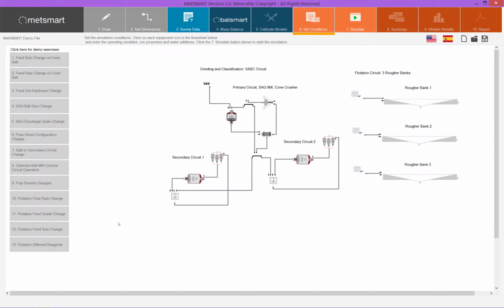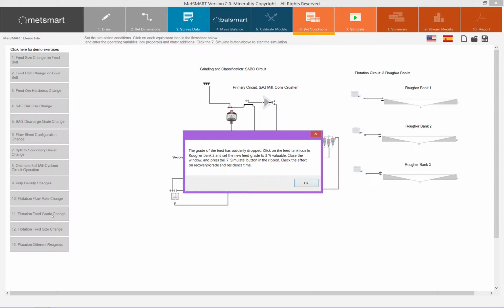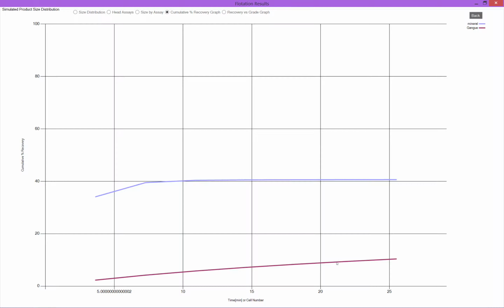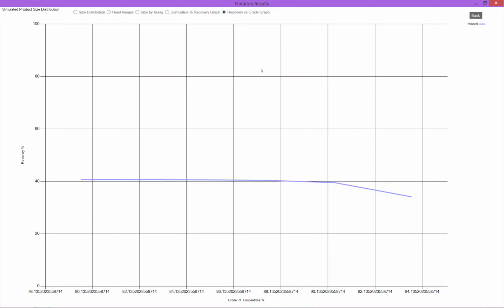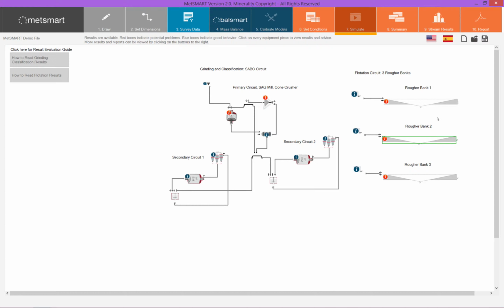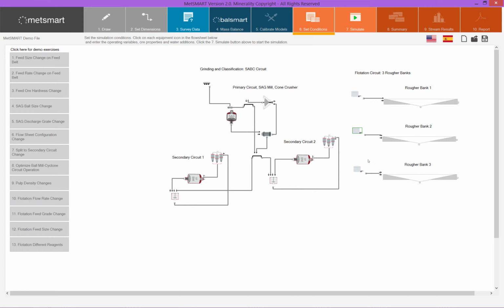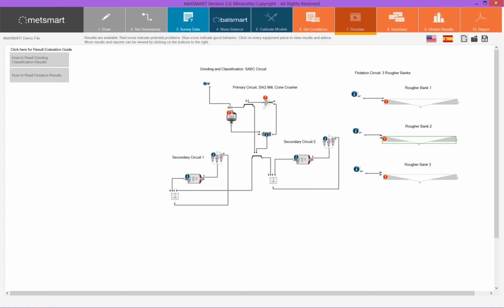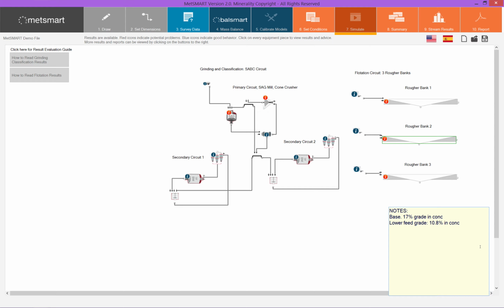Exercise 11 in Demo: Flotation - Feed Grade Change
If the feed grade of your ore changes, the metallurgical accounting expectations need to be re-adjusted. In this exercise the expected concentrate grade after a feed grade drop is simulated.